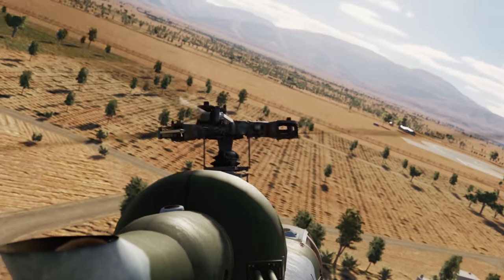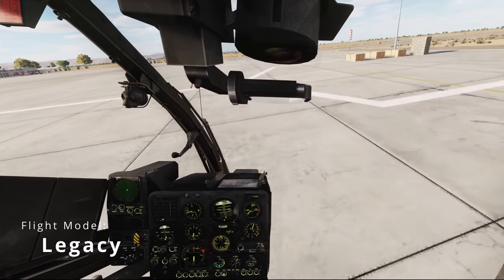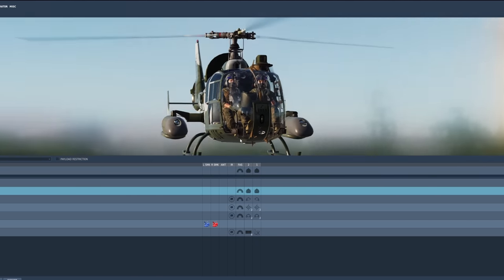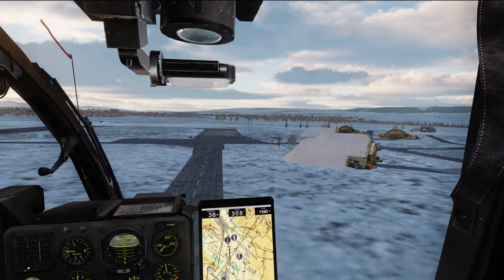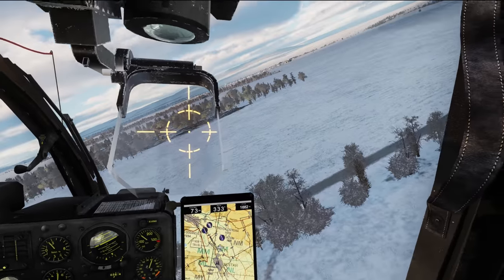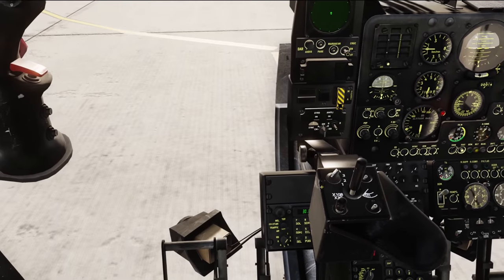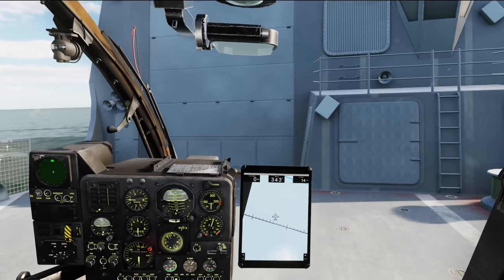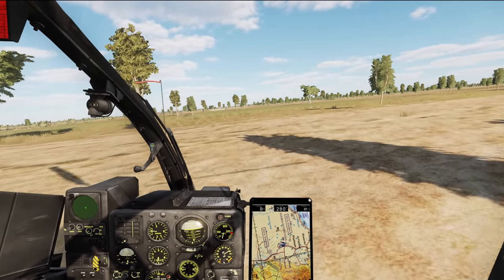The Gazelle is Back! NEW Flight Model review and thoughts | DCS World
A look at the upcoming flight model change for Polychops DCS World Gazelle Module. Are you willing to give it a chance?

Hardware:
Joystick: VKB Gunfighter III with 20cm extension
Pedals: Virpil ACE
Throttle: Virpil Mongoose 3